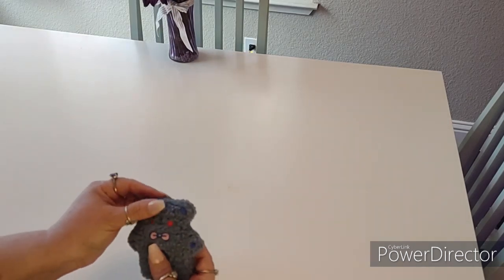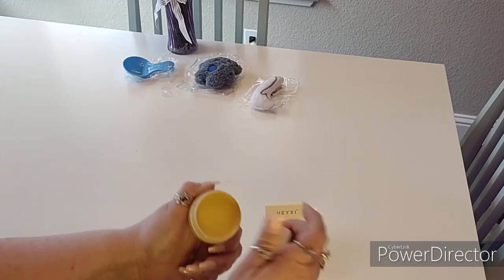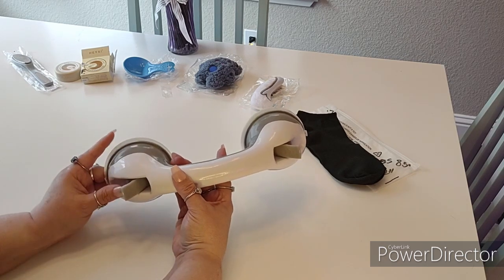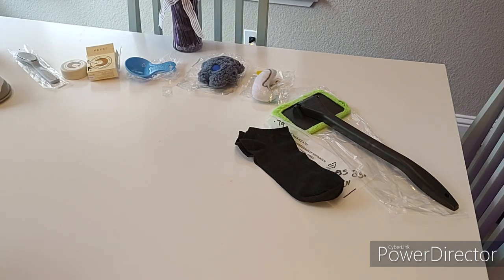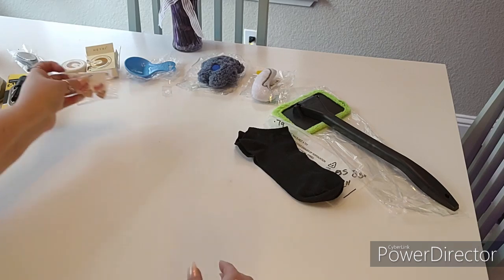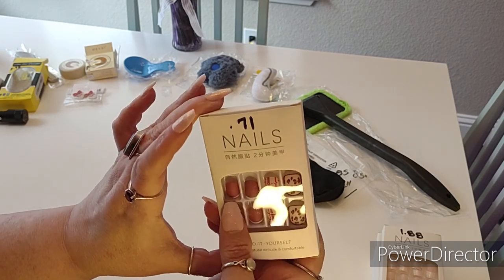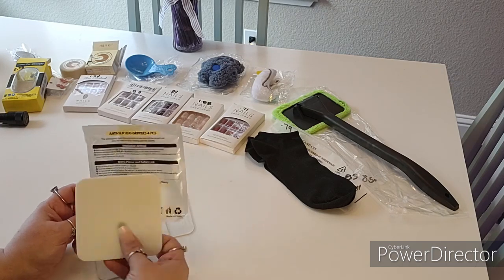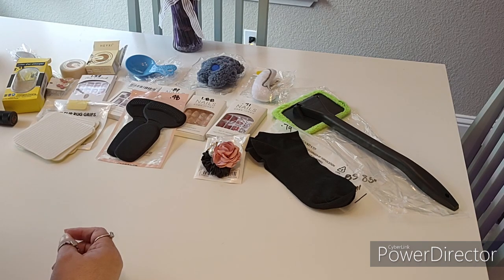Temu Haul 03/08/2023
*Prices listed are the prices I paid and may now be different when accessing the TEMU site.